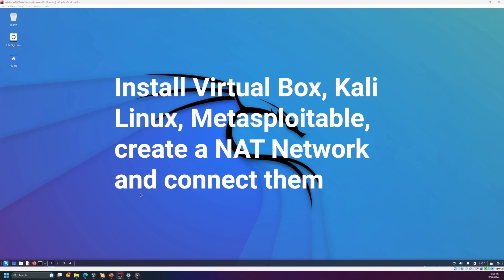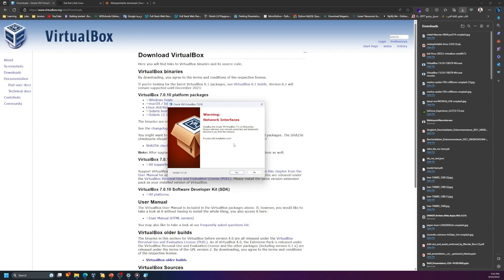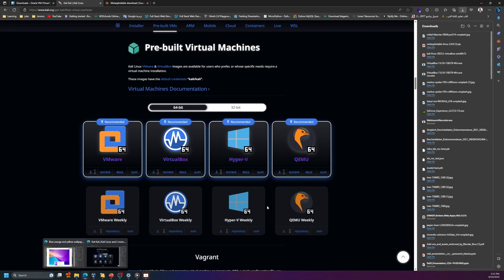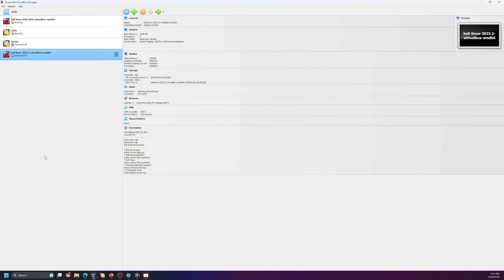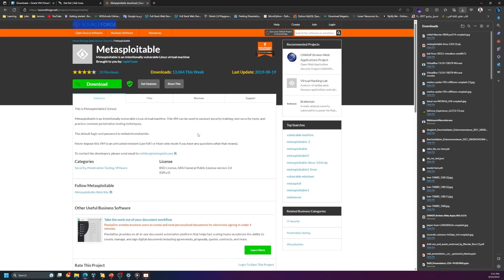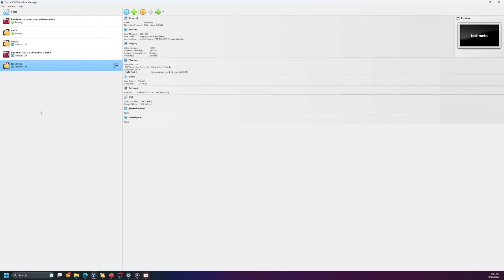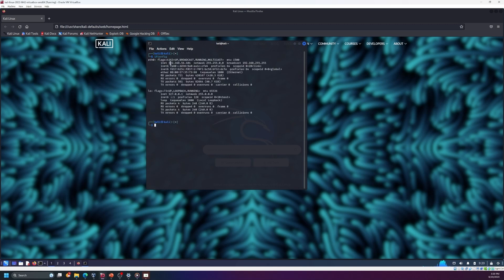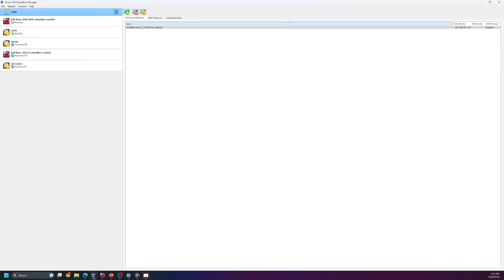How to install VirtualBox, Kali Linux, Metasploitable, configure a NAT Network and connect them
In this video, we will guide you through the process of setting up a lab for ethical hacking learning. We'll cover the installation of VirtualBox, Kali Linux, Metasploitable, creating a NAT Network, and connecting all the machines. Below, you'll find the links to download and install the necessary systems and tools:

Follow along with our step-by-step instructions to create your own ethical hacking lab.

0:00 Intro
0:52 Install VirtualBox
2:05 Install Kali Linux
4:52 Install Metasploitable
7:49 How to connect Kali and Metasploitable using NAT network
10:50 How to create the NAT network